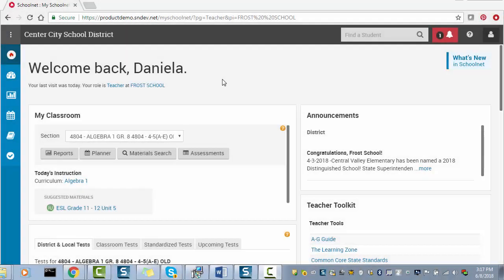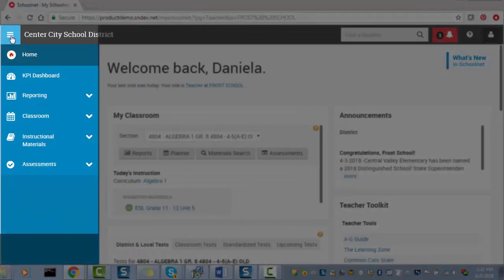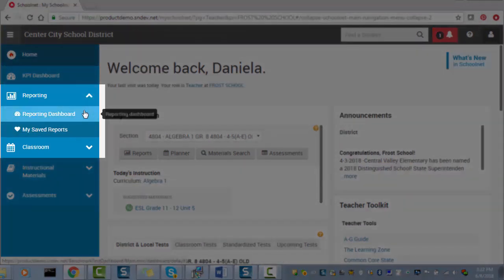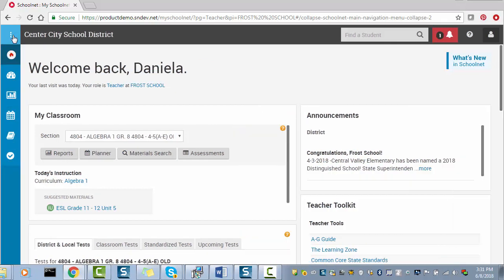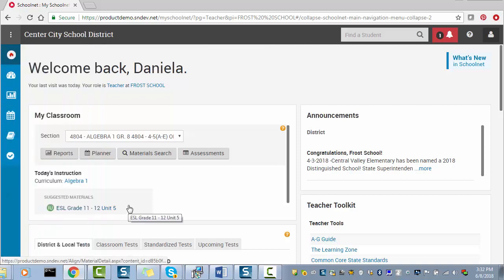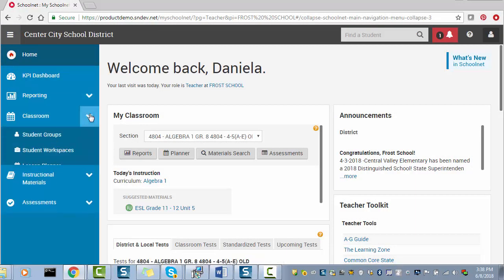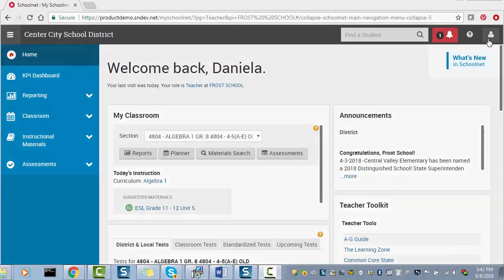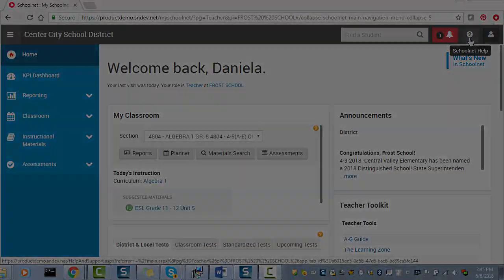New navigation in Schoolnet 20.0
This video demonstrates the updated navigation menus in Schoolnet 20.0.